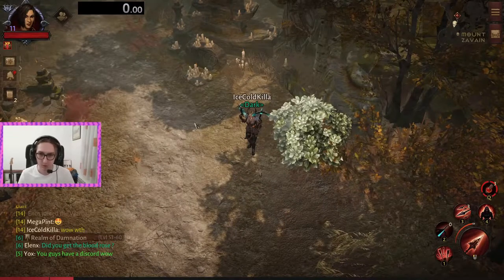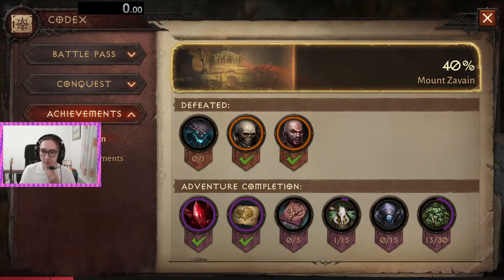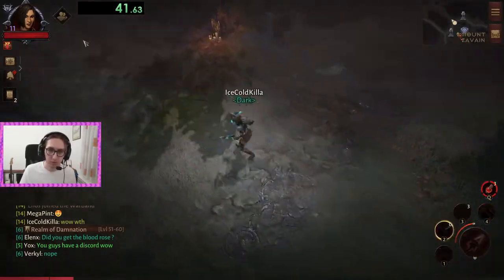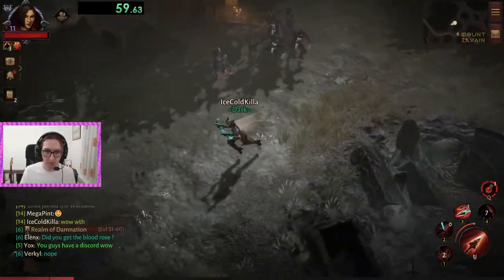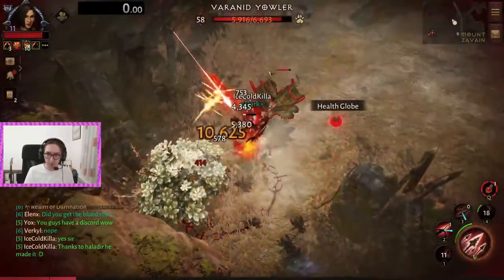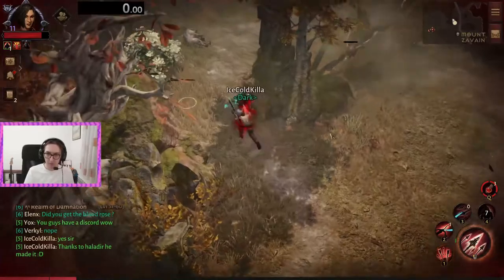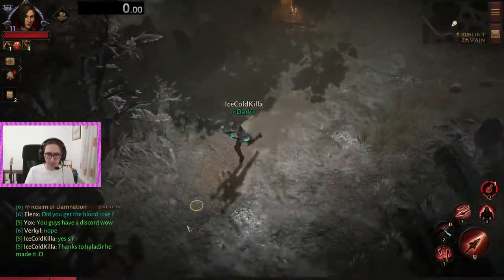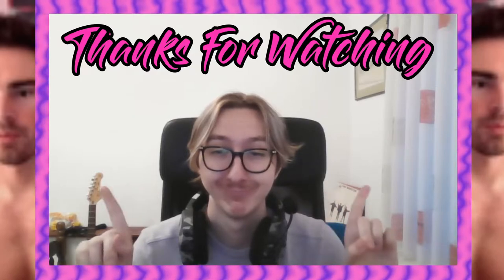EASY Shrubbery Under 25 mins - Mount Zavain - Diablo immortal [achievement guide]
Today i have a very quick tutorial guide as to how to easily farm the shrubbery achievement guide in Diablo Immortal for Mount Zavain.
Shrubbery (30/30) - Find and examine Shrubs on Mountain Zavain, reward 40 Hilts.

You can donate through Paypal or Streamlabs, all donations will go towards improving future content and are greatly appreciated.